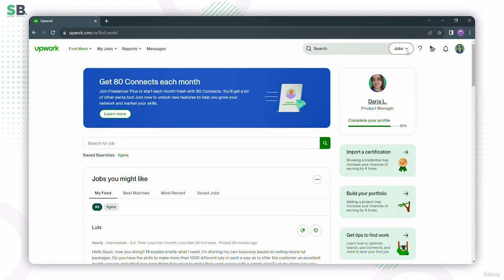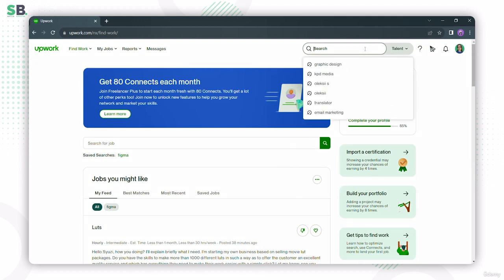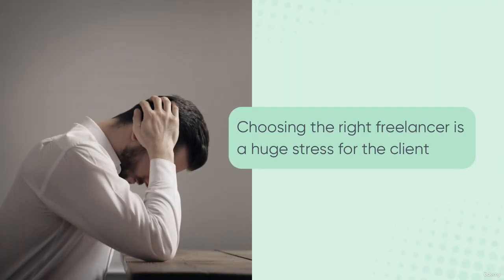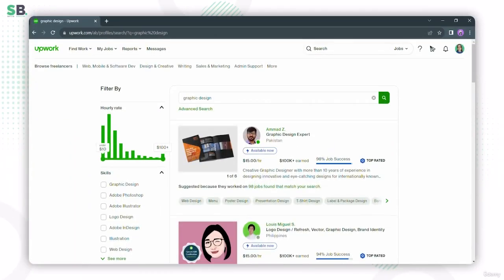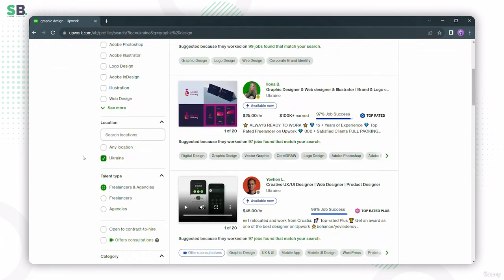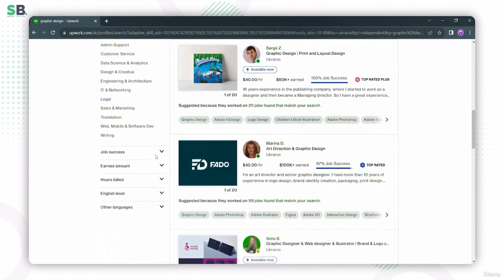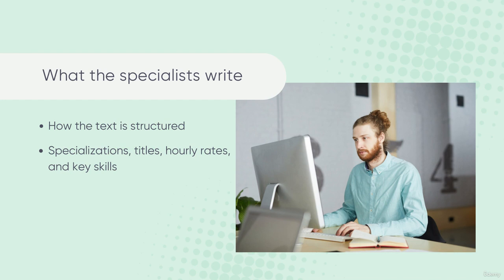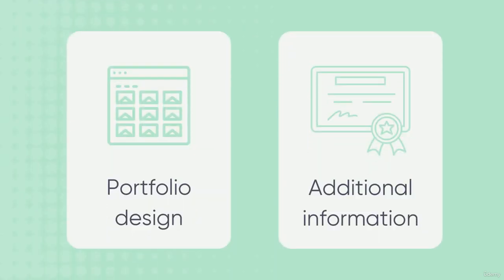Optimizing Upwork profile for success"Analyzing Direct Competitors in the Talents Catalog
Welcome to this Upwork tutorial! In this video, we'll dive into the Talents Catalog and explore how to analyze your direct competitors on Upwork. Whether you're a freelancer looking to stand out or a client seeking the right talent, this guide will help you make informed decisions.